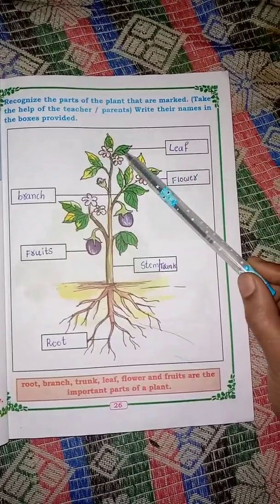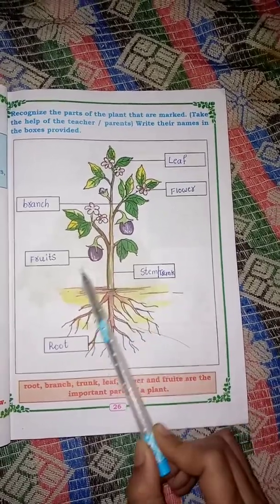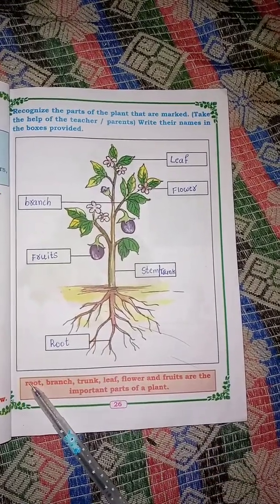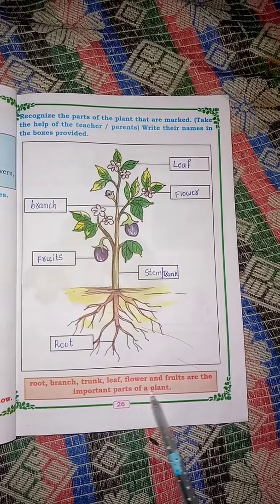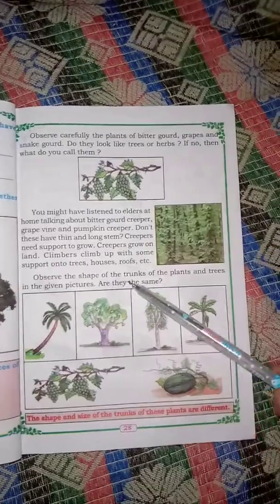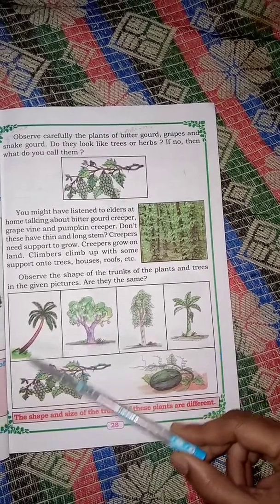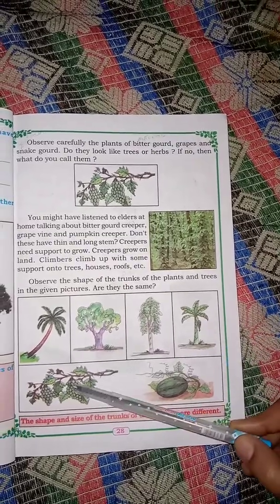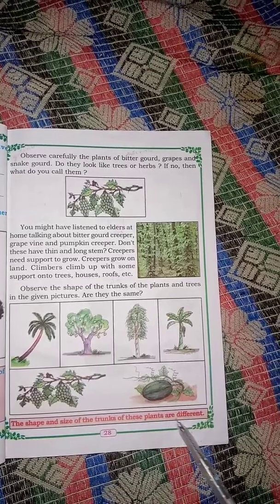plants of backyard Lno-3 full explanation with text book activities EVS 2nd std